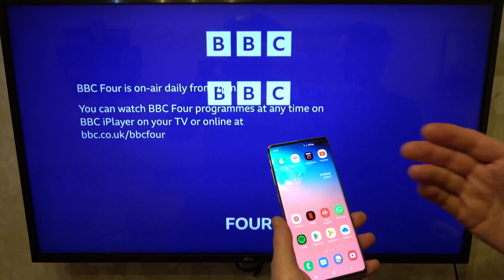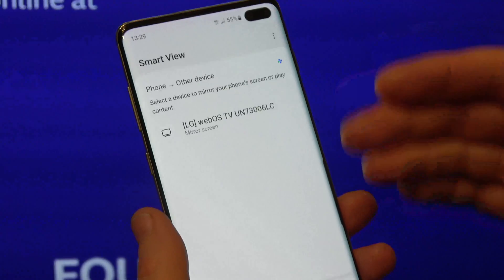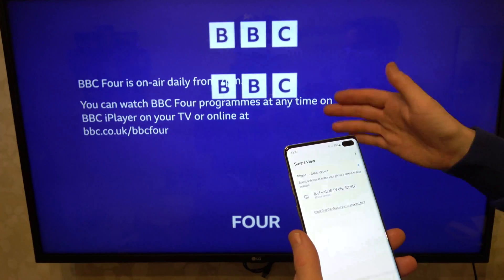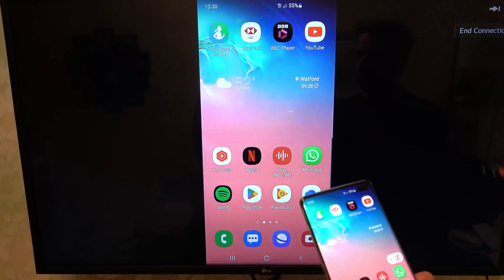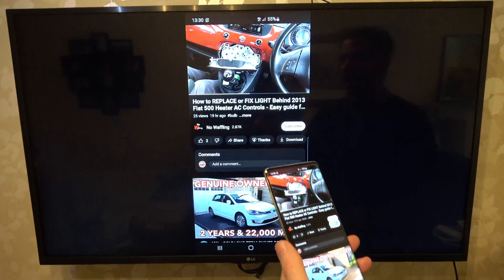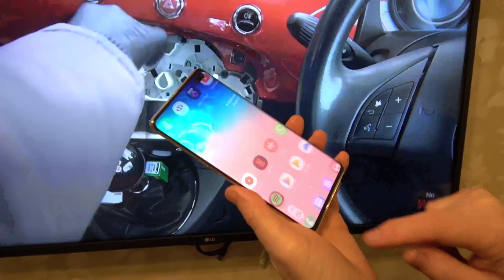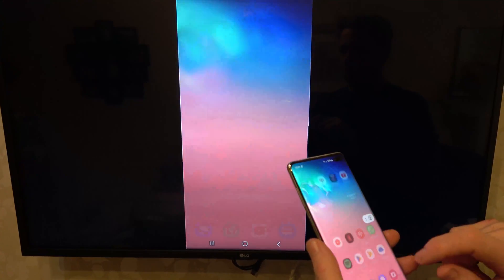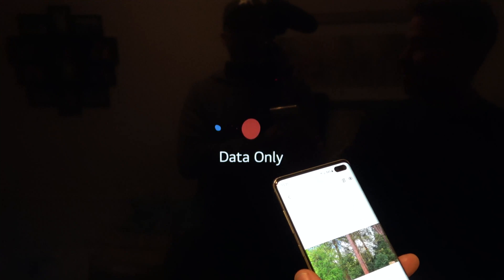How to SCREEN MIRROR from Samsung Phone to LG TV - Beginners guide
In this brief video we show how to use the screen mirror function smart view on the samsung phone using a LG TV.